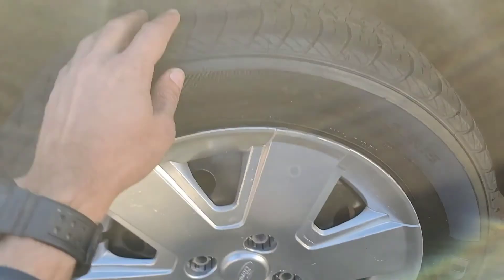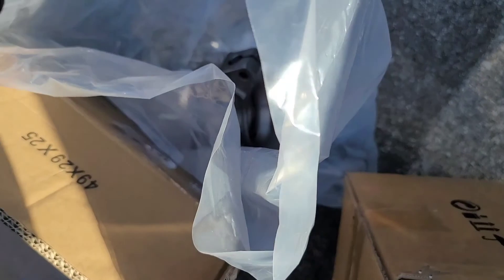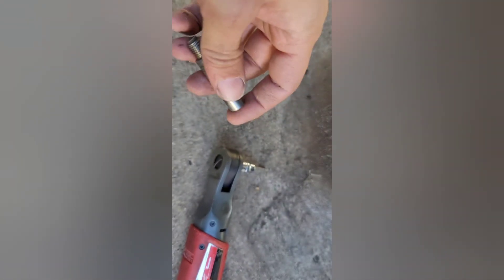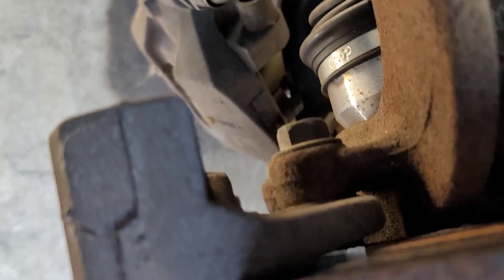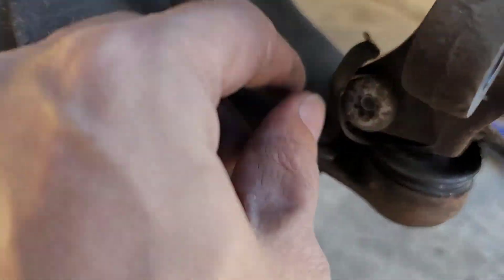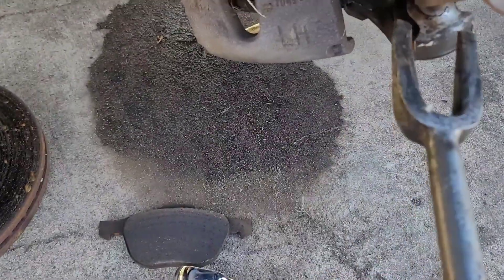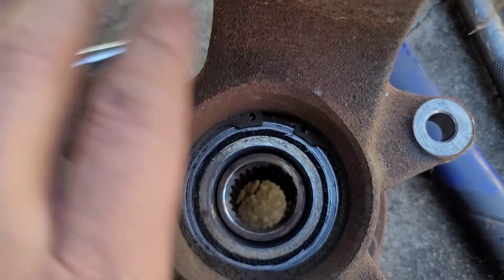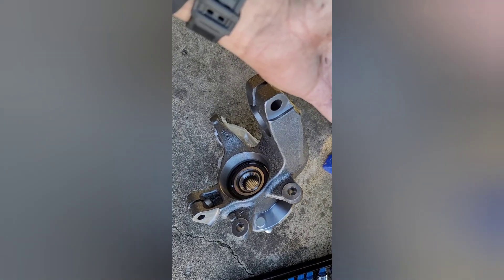Ford Focus Steering Knuckle/ Hub Assembly replacement using Autos hack loaded knuckles